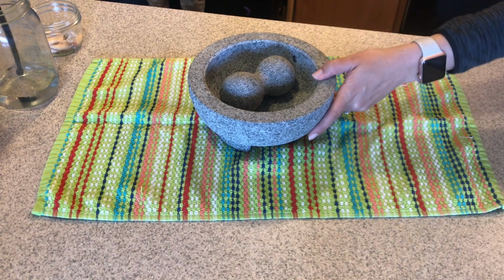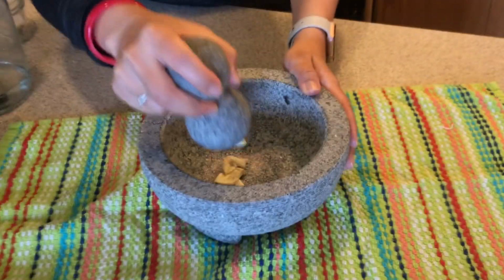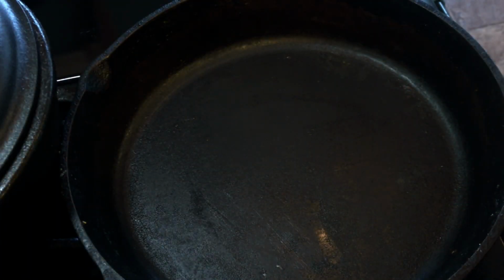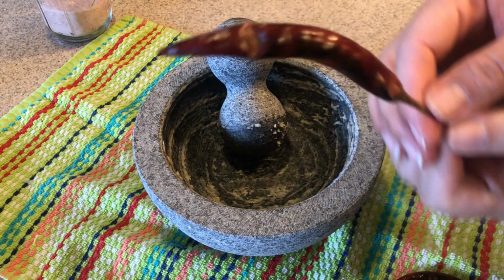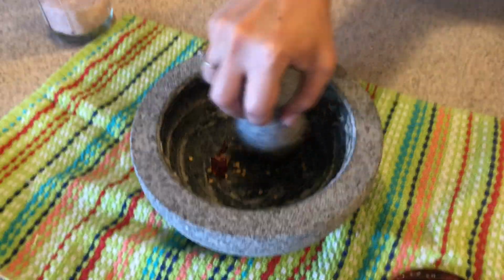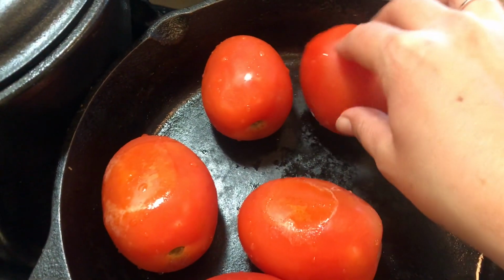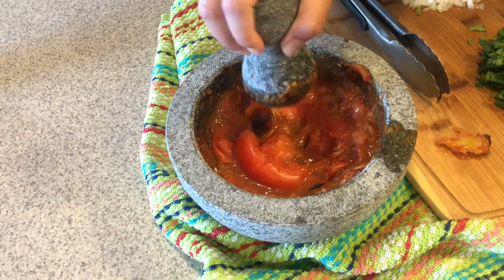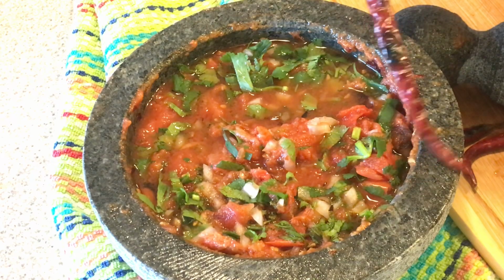ROASTED SALSA DE MOLCAJETE. Authentic, traditional preparation for roasted tomato salsa.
Salsa made in a mortar & pestle is a traditional way to make this delicious condiment. Made with roasted tomatoes and toasted chiles these flavors are mashed together in a fresh garlic paste making this salsa burst with amazing taste! This salsa can make even a simple meal feel like you are in a gourmet restaurant. Make this for a party and it will be a crowd-pleaser.

Here is a link if you are interested in purchasing a molcajete: